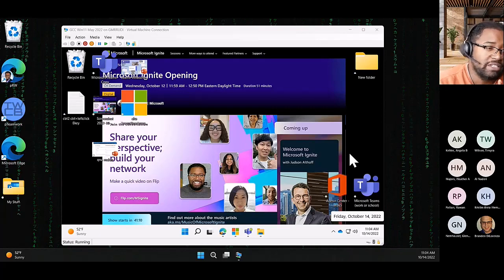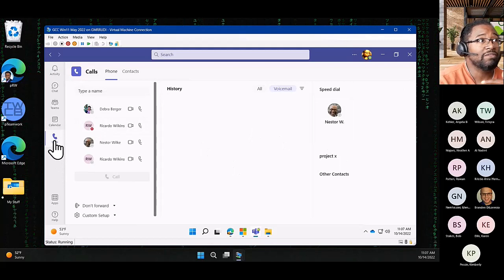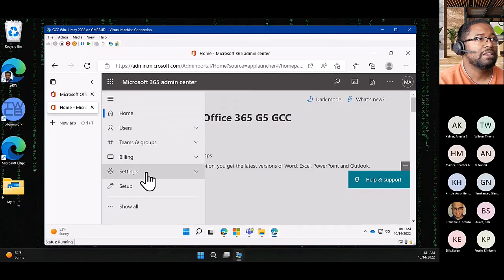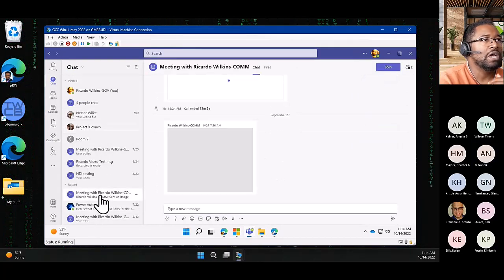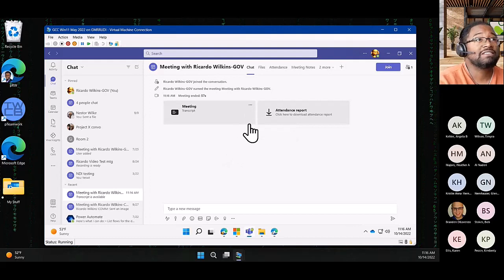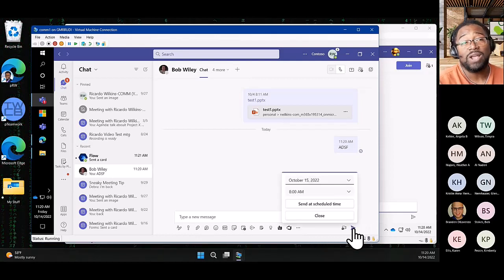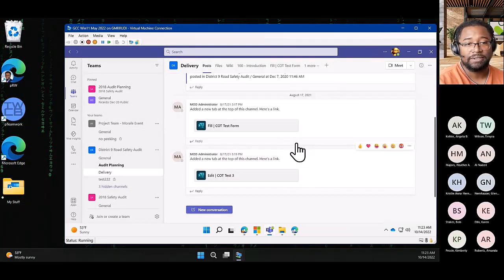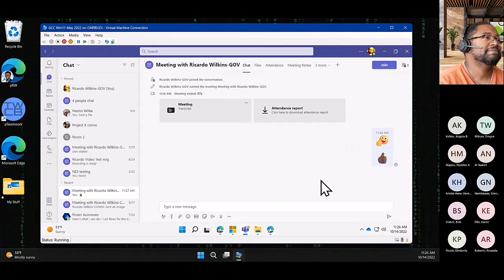Microsoft Teams Phone Calling; Tips & Tricks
Microsoft Teams Phone Calling; Tips & Tricks; - Champions Using Teams Effectively #78 Oct 14 2022